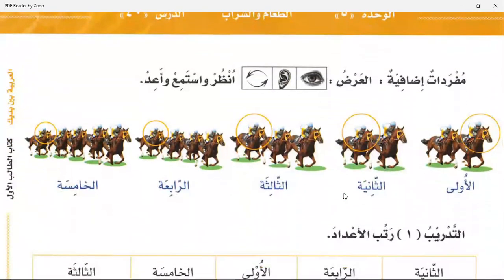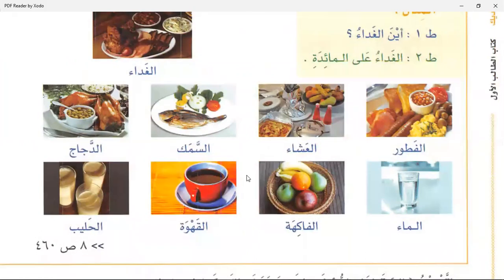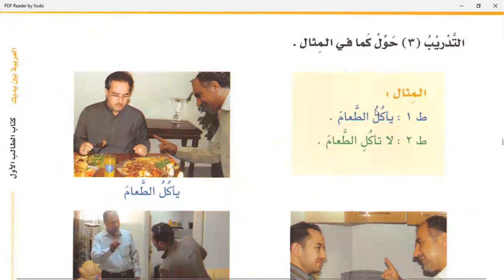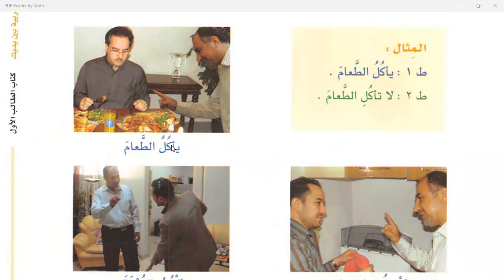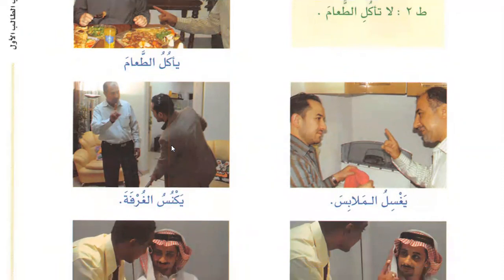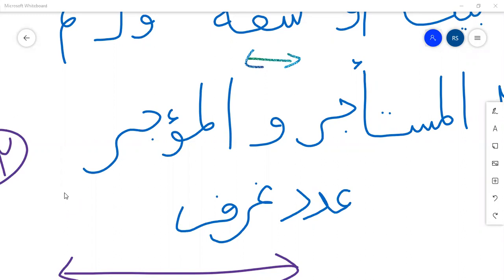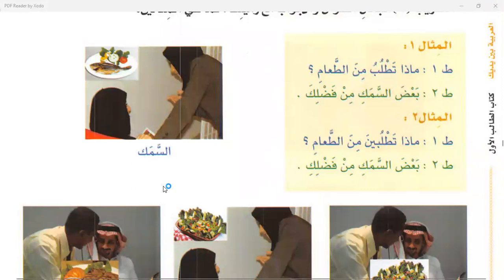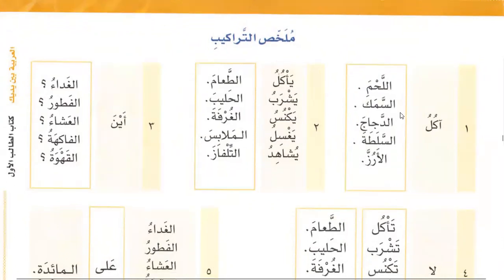Class 27 | Lesson 40 of Al Arabiyyahtu Bayna Yadayk Book 1 Part 1 in English Language